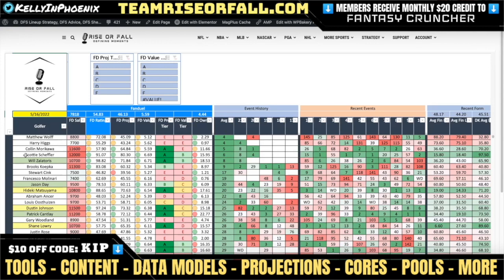2022 PGA CHAMPIONSHIP Top 5 PGA DFS Picks | DraftKings PGA FanDuel Golf Picks | PGA Southern Hills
2022 PGA CHAMPIONSHIP  Top 5 PGA DFS Picks | DraftKings PGA FanDuel Golf Picks | Fantasy Golf Picks